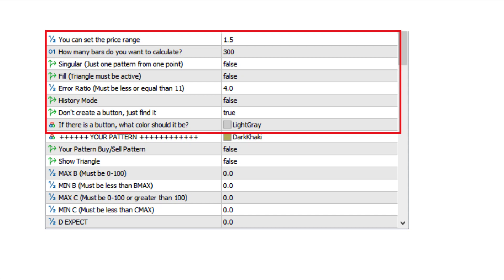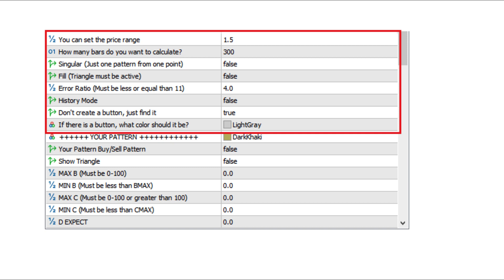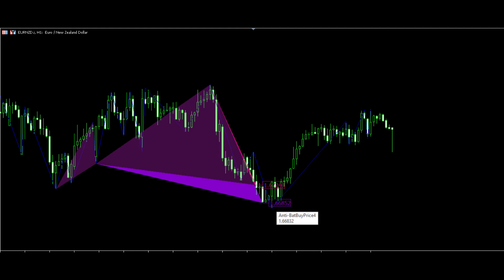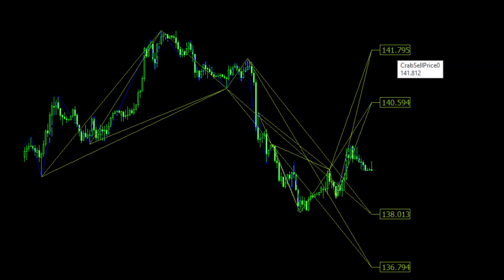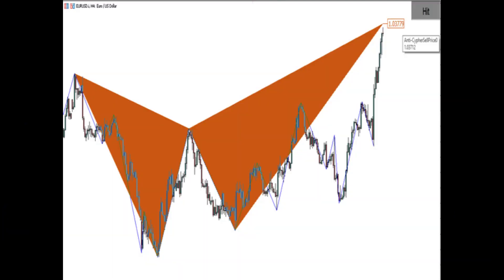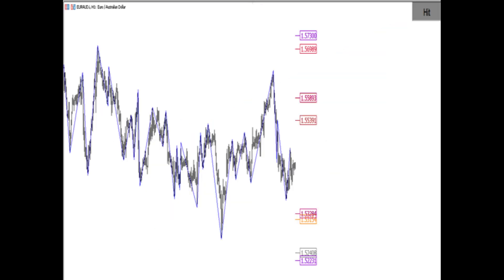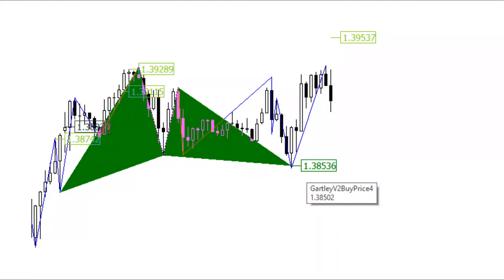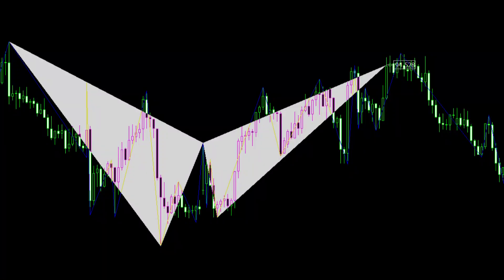Harmonic Pattern Finder Indicator (Customizable Advanced Mode) / Patternist for MT5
* Corrected and accelerated zigzag. (You can change the range)

* The zigzag is updated with each new candle/bar.

* If you want, by activating the button, only when you click the button, it searches for a pattern. If you do it automatically, it searches every time the chart is refreshed.

* 17 frequently used harmonic patterns and a special pattern that you can define your own proportions.

* You can keep the chart simple with the price display. You can make a triangle representation if you want.

* You can review past performances with "History Mode".

* Does not repaint.

* If the pattern rules are not valid, the pattern is deleted. If the price reaches the specified level, it is possible to buy/sell.

* Note: You can set all other patterns to "false" and set your own proportions. You can test your own pattern with history mode. If you are satisfied with the result, you can save it as a template.

* Patterns:
* Custon Pattern (Your Special Ratios)
* Gartley
* GarleyV2
* ButterFly
* ButterFlyV2
* Bat
* Crab
* Deep Crab
* Cypher
* Shark
* NenStar
* Anti ButterFly
* Anti Bat
* Anti Crab
* Anti Cypher
* Anti Gartley
* Anti AShark
* Anti NenStar